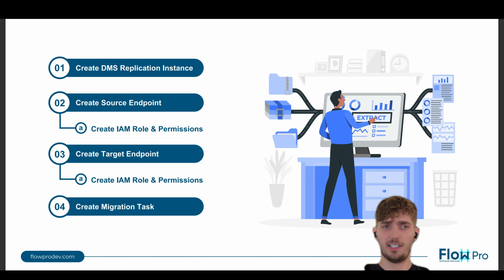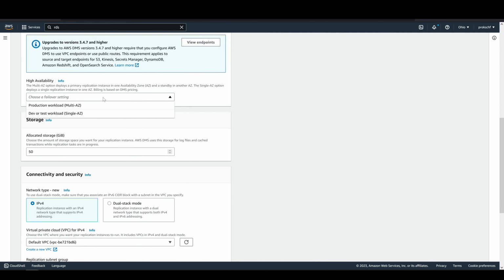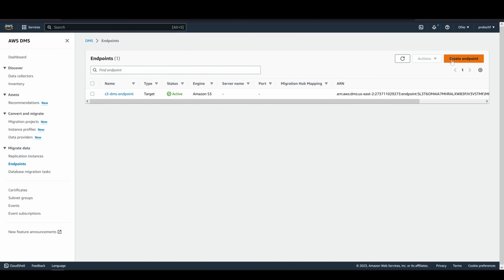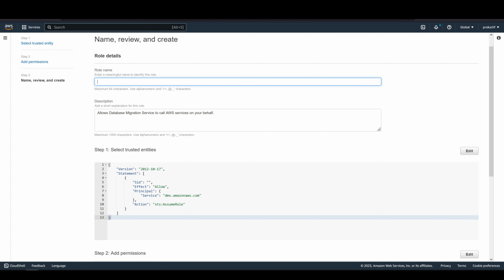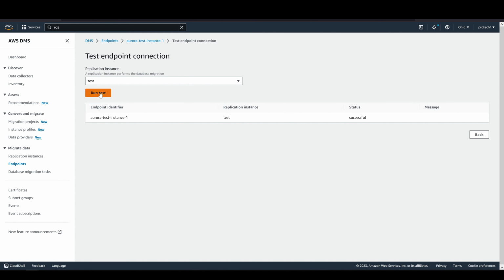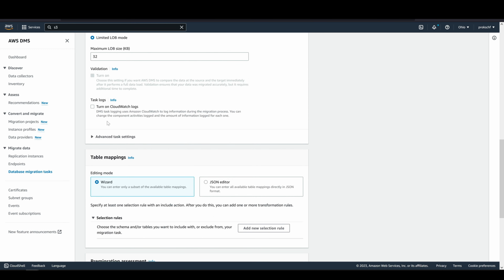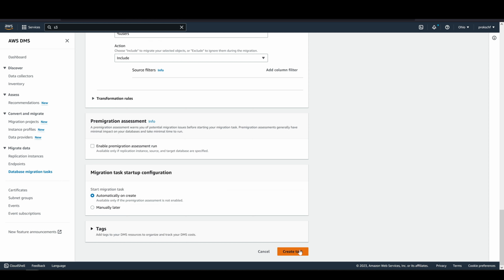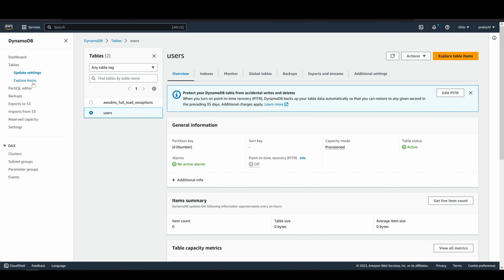How To: AWS - DMS Migrate SQL databases to NoSQL (DynamoDB) and S3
Today we are looking at a lesser known but very powerful AWS service in just a few easy to follow steps we will show how to migrate almost every SQL database to many different targets - no matter if it's in the cloud or on premise.

Chapters:
00:00 Intro
00:27 Overview Migration Steps
00:54 Create DMS Replication Instance
01:59 Create RDS Source Endpoint
02:19 Create S3 Bucket
02:32 Create IAM Role for DMS & S3
02:56 Create S3 Target Endpoint
03:10 Configure Security Group
03:30 Test Connection
03:44 Create RDS to S3 Database Migration Task
05:24 Create IAM Role for DMS & DynamoDB
05:33 Create RDS to Dynamo Database Migration Task
05:47 View Results